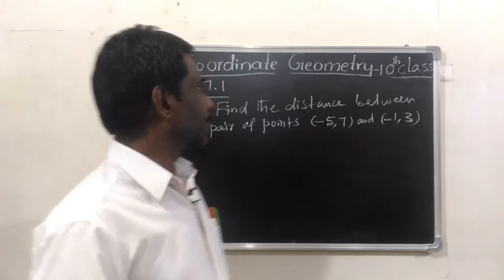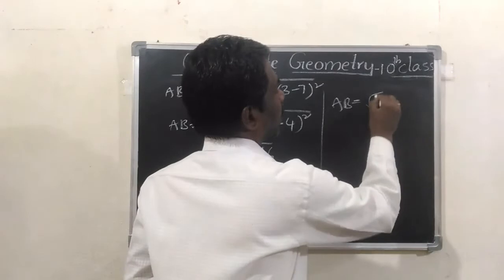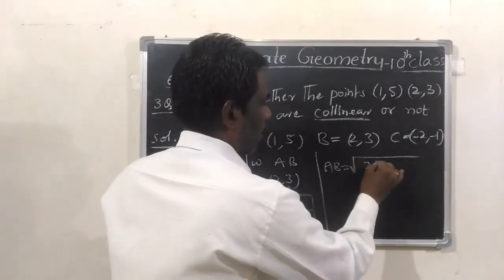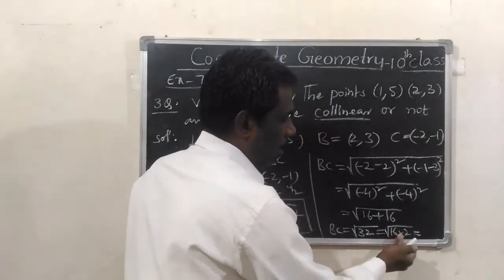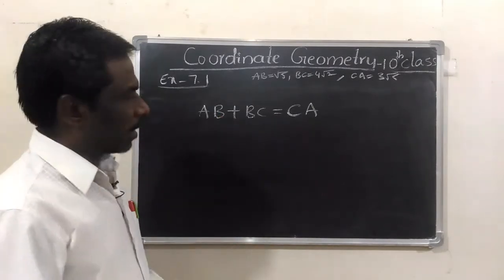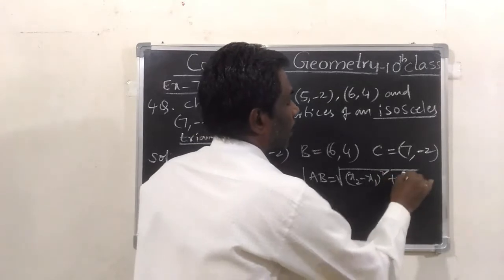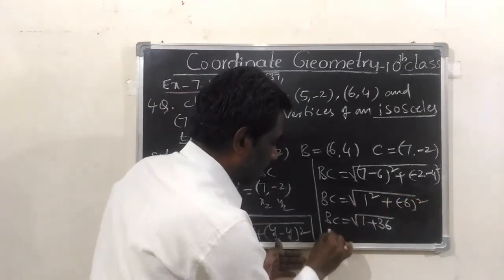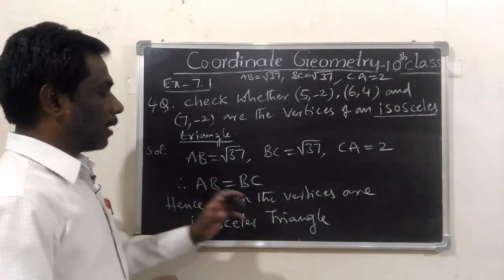10th class -Coordinate Geometry -Exercise 7.1 # Video -2